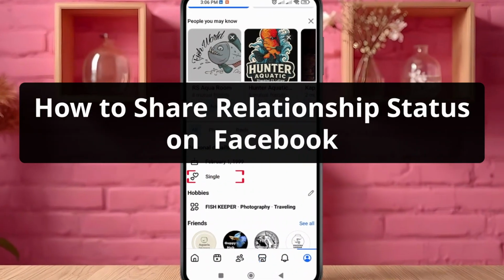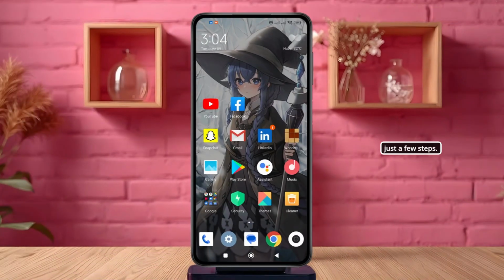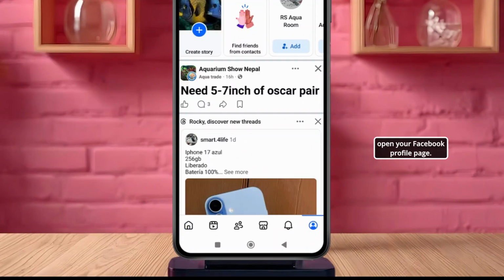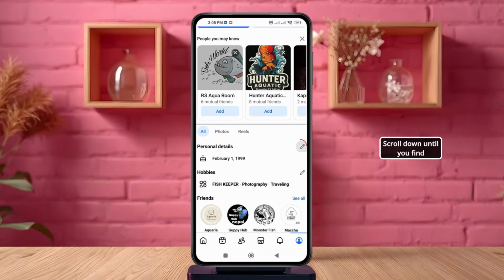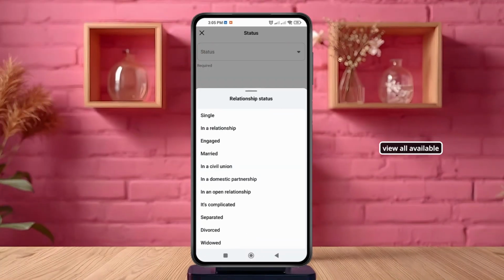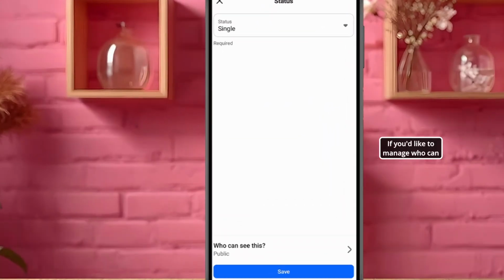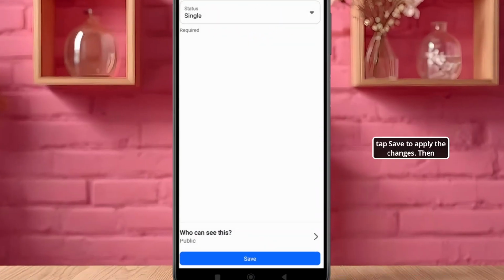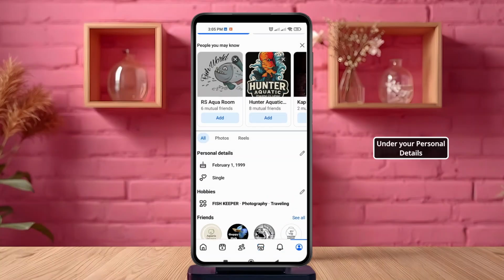How to Share Relationship Status on Facebook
Learn how to How to Share Relationship Status on Facebook in this easy step-by-step tutorial. In this video, you'll discover how to share relationship status on facebook, facebook relationship status update, and change relationship status on facebook. You'll also learn how to add relationship on facebook and facebook privacy and relationship status.

Timestamps:
0:00 Introduction
0:20 Updating relationship status on Facebook